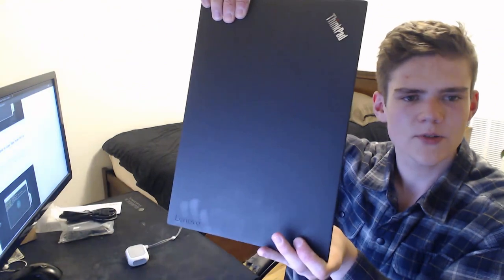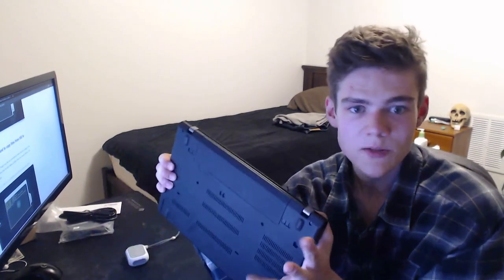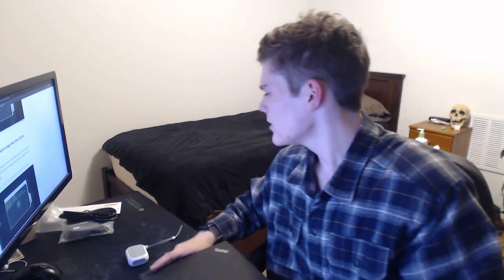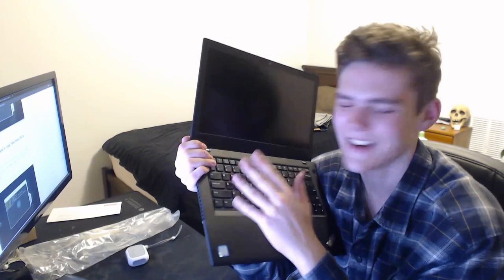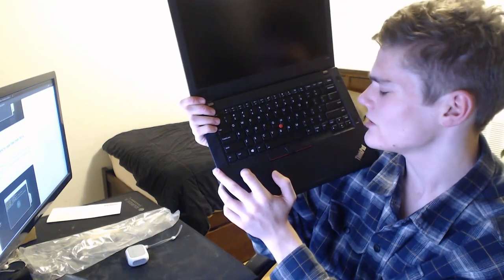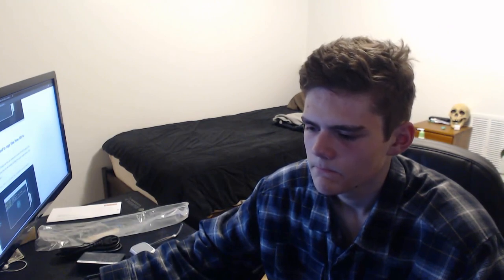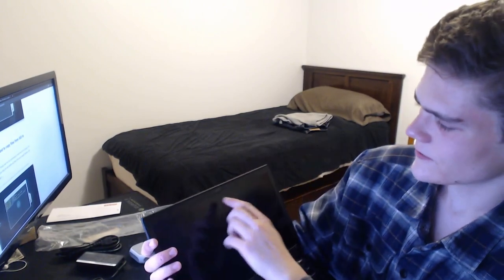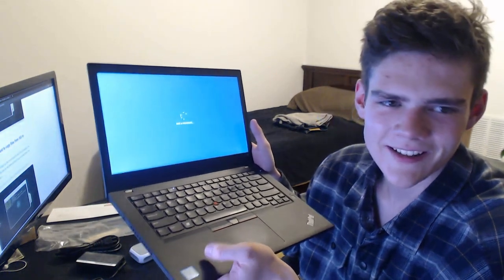Talking about my new Thinkpad